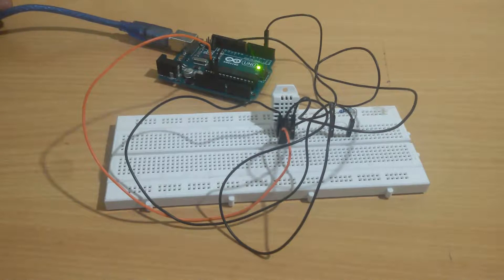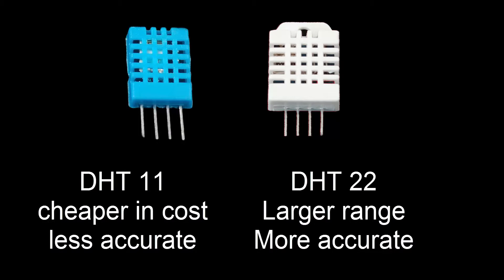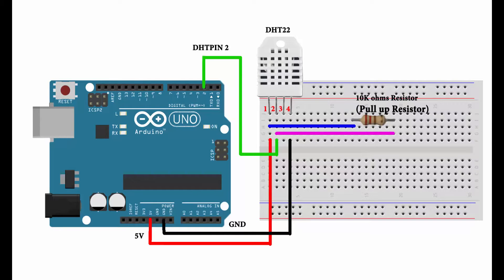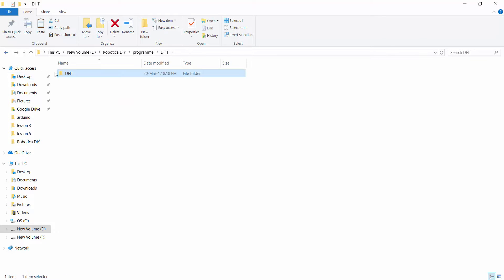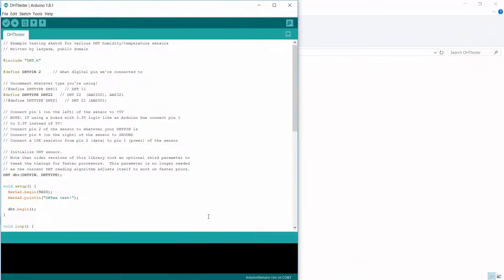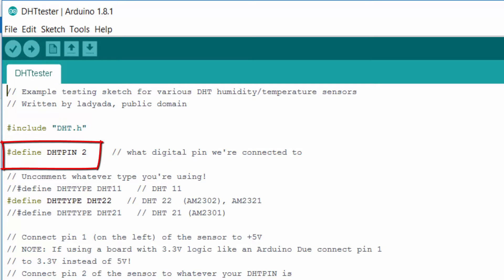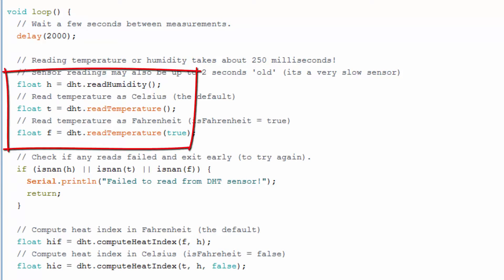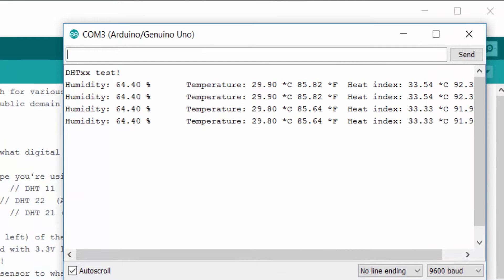Arduino Tutorial 5# Measure humidity & temperature with arduino / DHT22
Arduino Tutorial 5#  How to Measure humidity & temperature with arduino / DHT22
Scroll down for code.

(Jumper wire)

include "DHT.h"
define DHTPIN 2 // what digital pin we're connected to
define DHTTYPE DHT22 // DHT 22 (AM2302), AM2321
DHT dht(DHTPIN, DHTTYPE);

void setup() {
Serial.begin(9600);
Serial.println("DHTxx test!");
dht.begin();

void loop() {
// Wait a few seconds between measurements.
delay(2000);

float h = dht.readHumidity();
// Read temperature as Celsius (the default)
float t = dht.readTemperature();
// Read temperature as Fahrenheit (isFahrenheit = true)
float f = dht.readTemperature(true);

// Check if any reads failed and exit early (to try again).
if (isnan(h) || isnan(t) || isnan(f)) {
Serial.println("Failed to read from DHT sensor!");
return;

// Compute heat index in Fahrenheit (the default)
float hif = dht.computeHeatIndex(f, h);
// Compute heat index in Celsius (isFahreheit = false)
float hic = dht.computeHeatIndex(t, h, false);